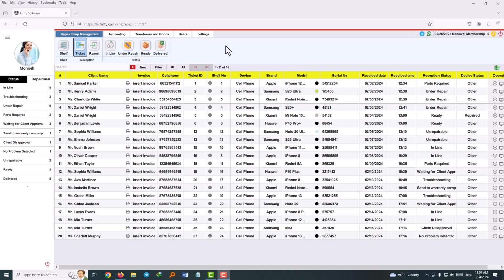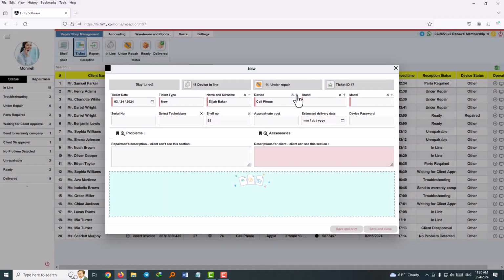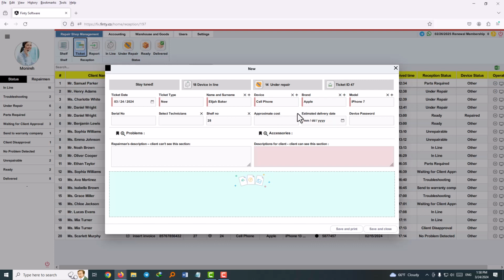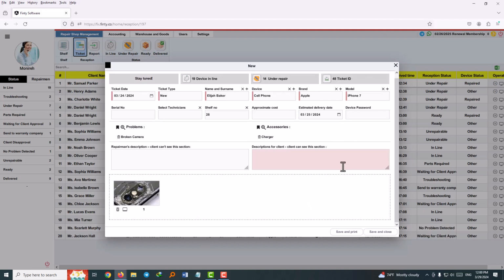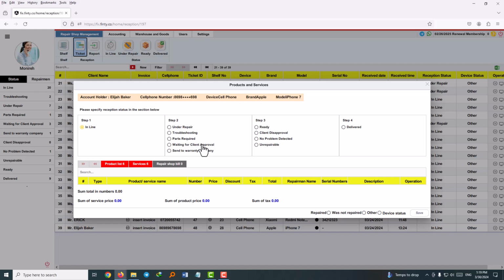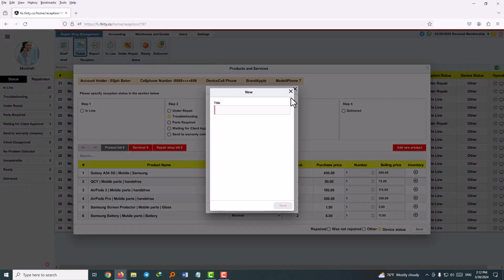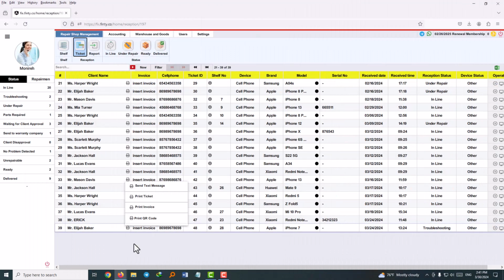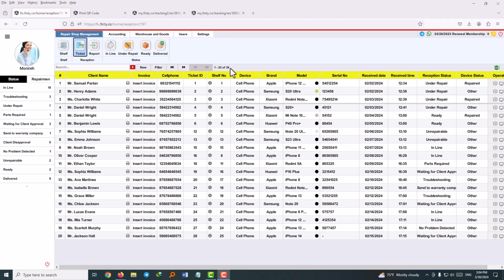Repair Ticket Service in the Repair Shop Management Menu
Revolutionize your repair ticket service with Finty software. Simplify ticket creation, streamline communication between technicians and customers, and track repair progress effortlessly. Experience unparalleled efficiency and customer satisfaction with Finty.